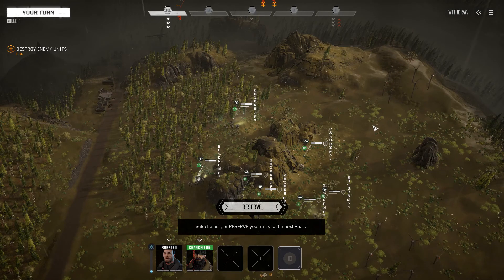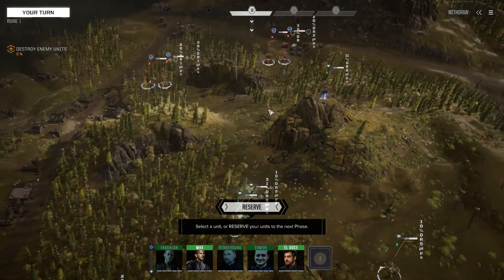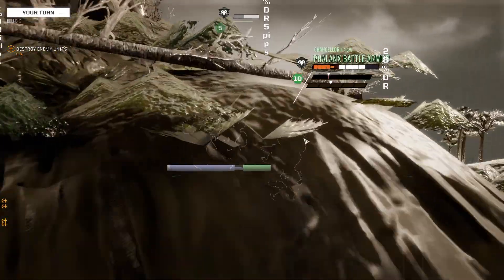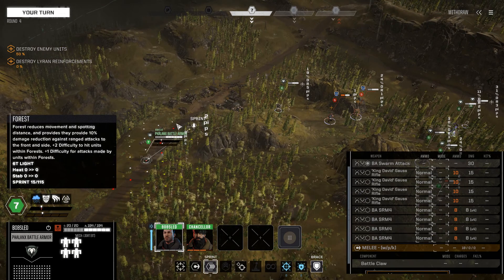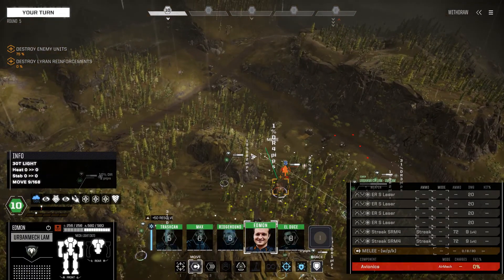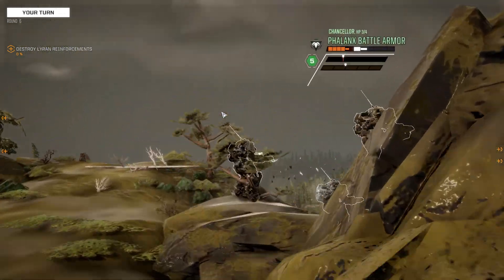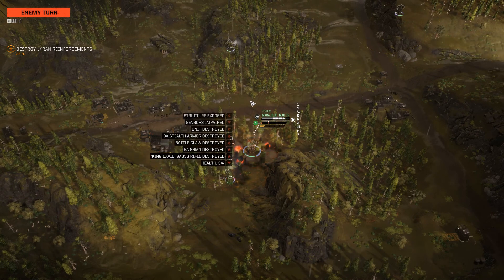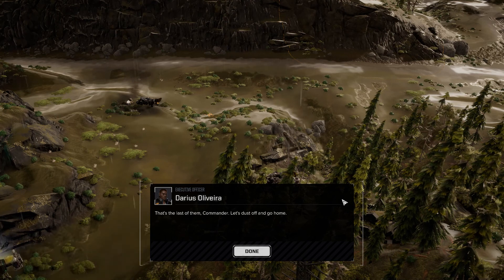BTA 3062: Battle Armor?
Battle armor seems interesting. Not a mech. but hey, more guns on the field.